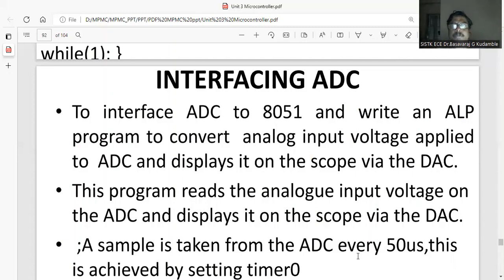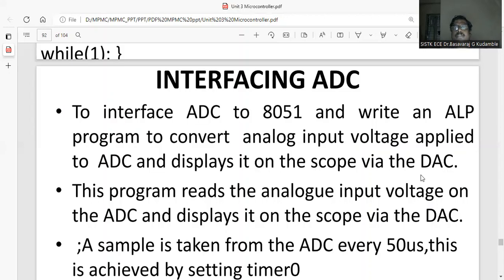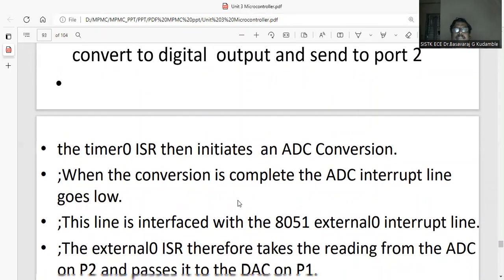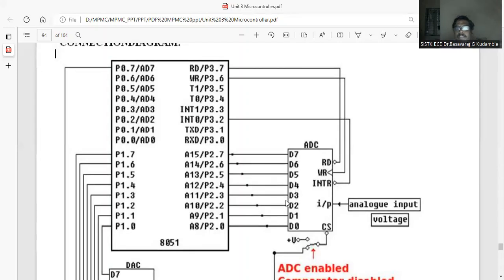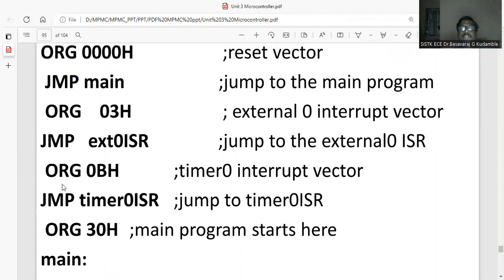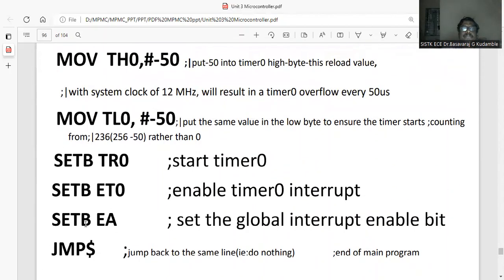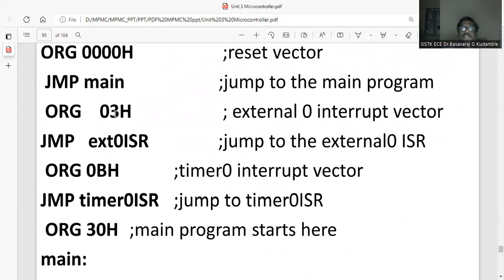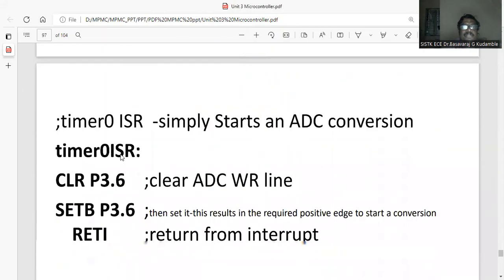ADC interfacing to 8051 with interrupt application unit5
ADC interfacing  to 8051 with interrupt application